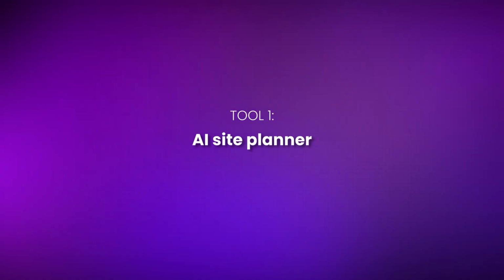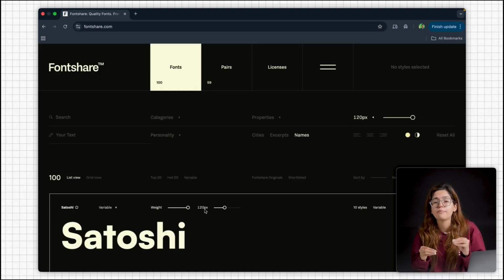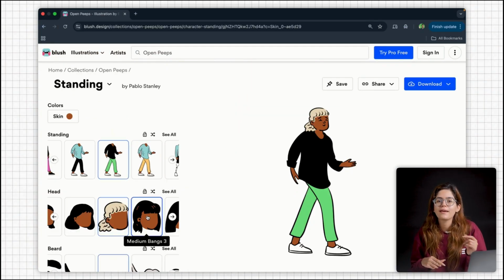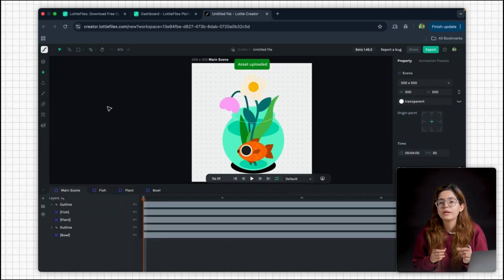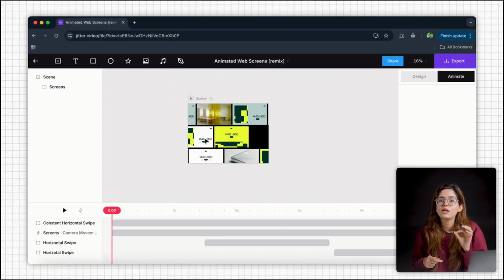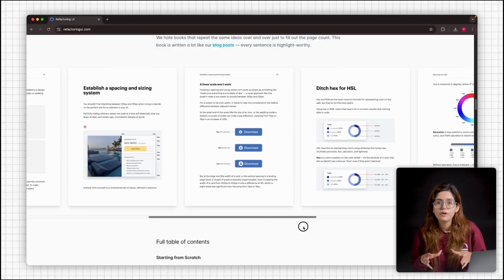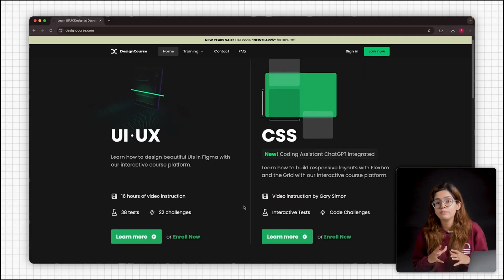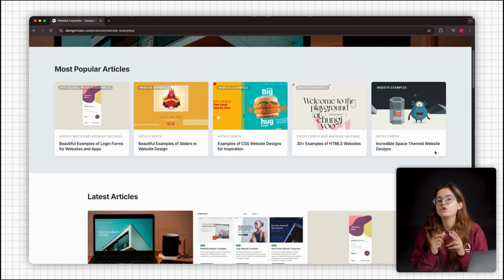Best Web Design Resources (2025)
In this video, I’m sharing 8 powerful web design tools that will instantly upgrade your WordPress projects in 2025. You’ll see how to plan layouts with Elementor’s AI Site Planner, find perfect typography with Fontshare, and add personality with custom illustrations from Blush. Then we’ll dive into LottieFiles and Jitter for lightweight animations, plus Refactoring UI for practical design principles you can apply right away. I’ll also show you DesignCourse + DesigneModo’s resources for UI/UX inspiration, and wrap up with Airlift, the plugin that keeps your WordPress sites lightning-fast. These are the exact tools pro designers use to build clean, modern websites that actually convert.

00:00 Intro
00:18 AI site planner
00:37 Fontshare
00:55 Blush
01:10 Lottiefiles
01:30 Jitter
01:48 Refactoring ui
02:13 Designcourse + designemodo's
02:48 Airlift